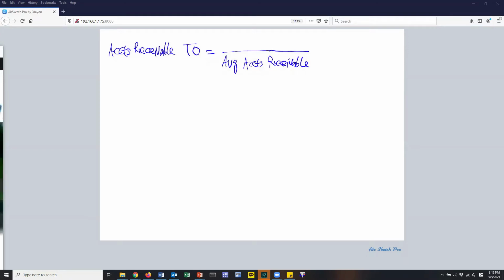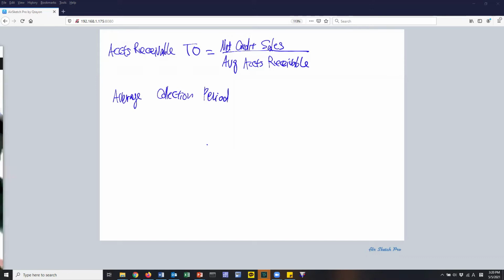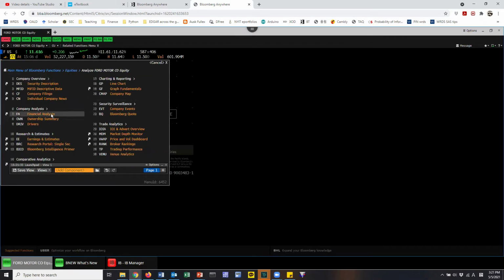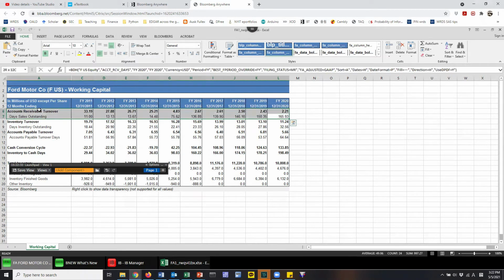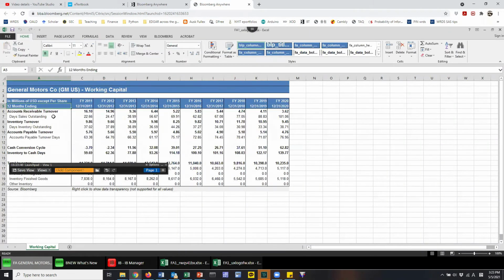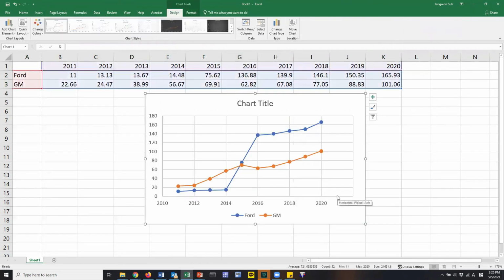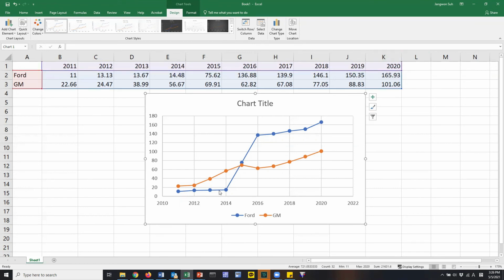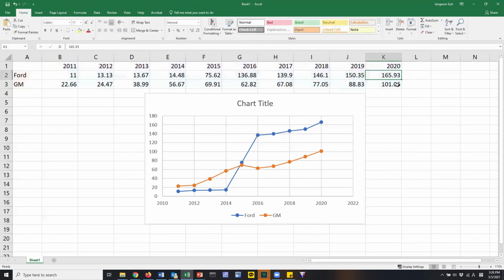Principles in Financial Accounting Chapter 9 Part 4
Accounts Receivable Turnover and Days Sales Oustanding